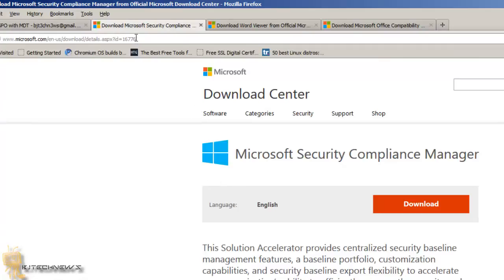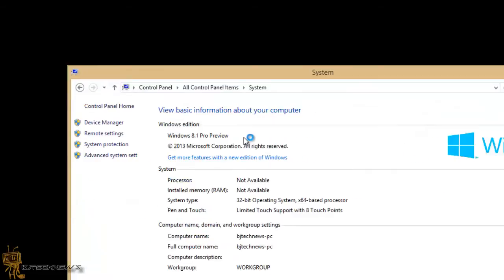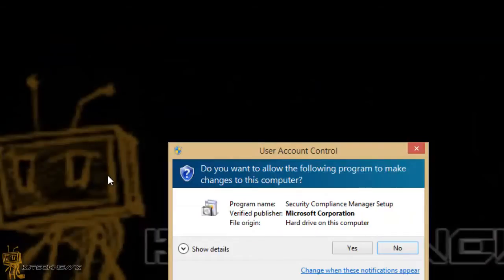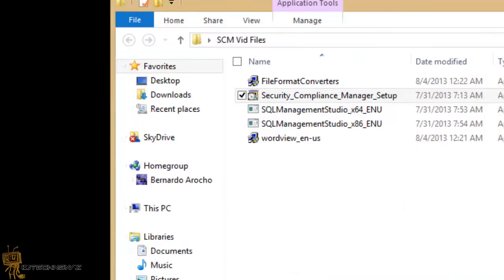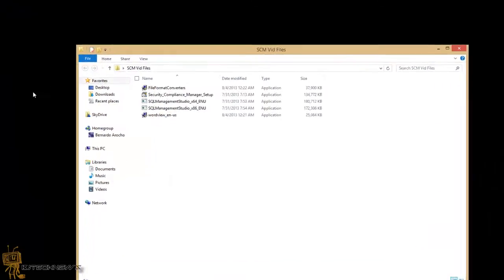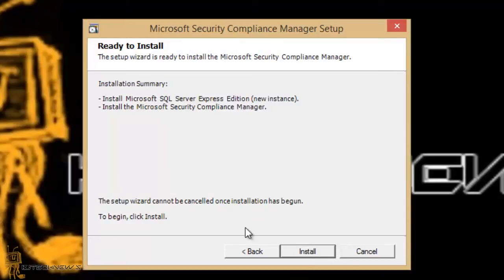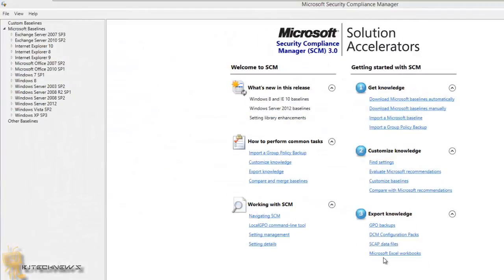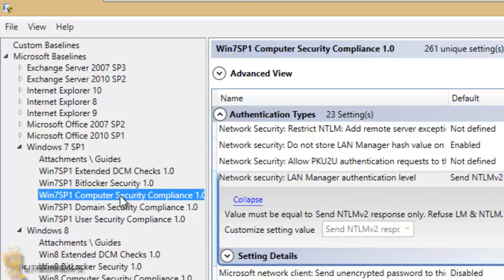Video Request! - Installing Microsoft Security Compliance Manager